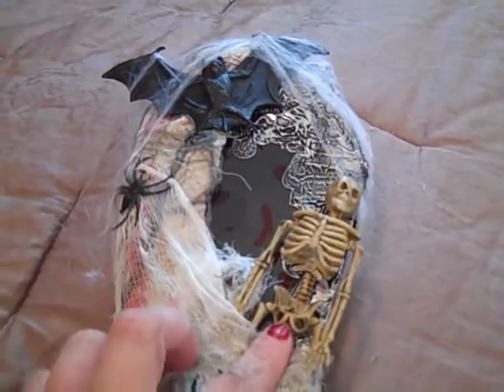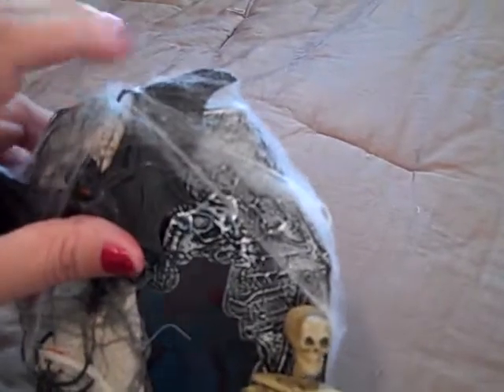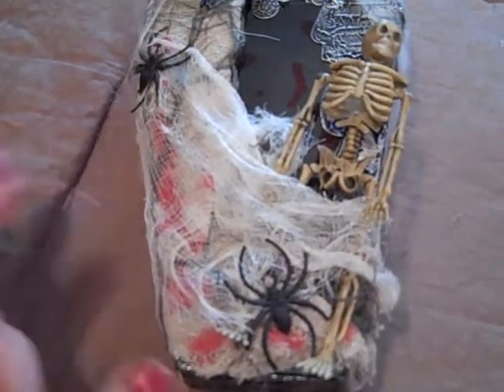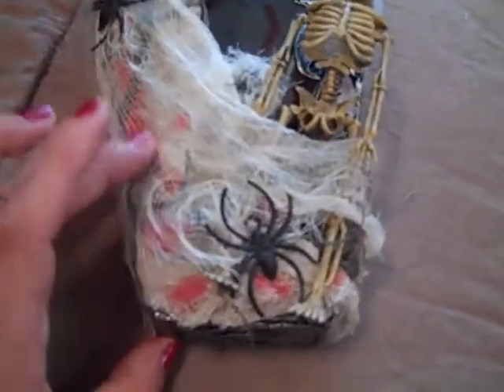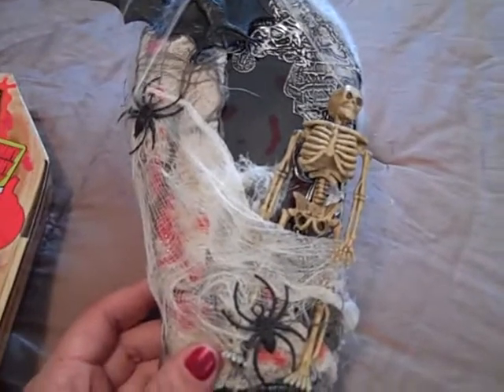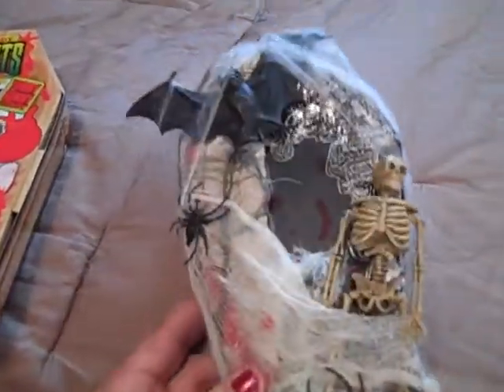Altered Coffin Candy Box